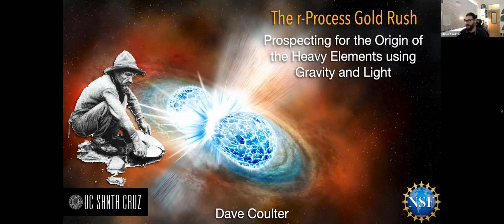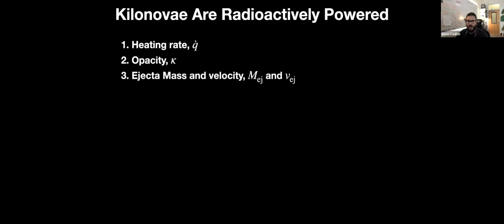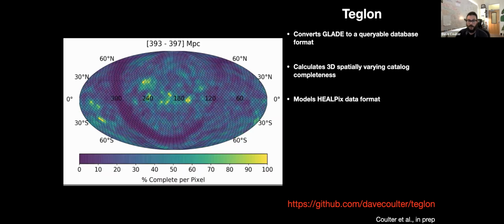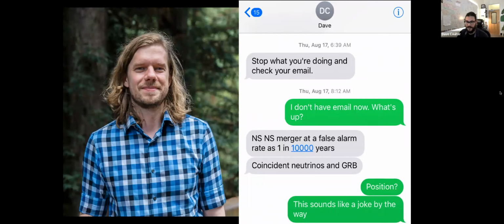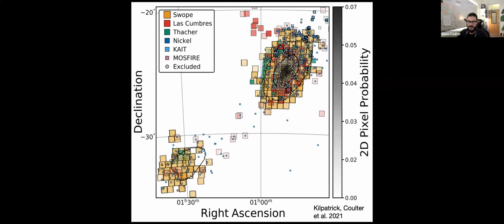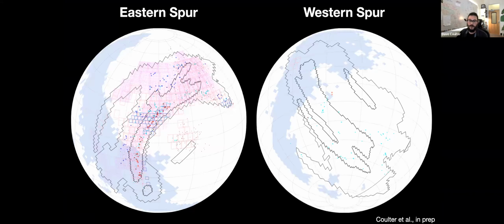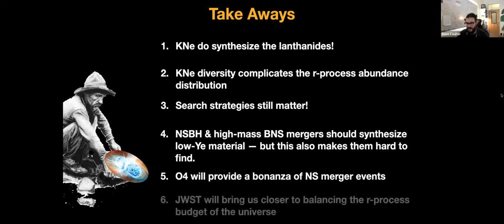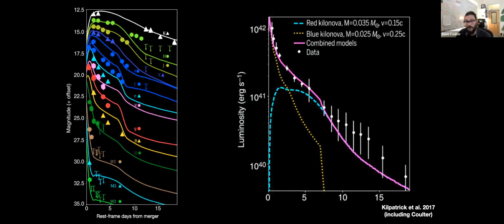The r-Process Gold Rush: Prospecting for the Origin of the Heavy Elements using Gravity and Light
5/27/2022 NOIRLab FLASH

The discovery of the first binary neutron star merger in gravitational waves, GW170817, and its associated kilonova, AT 2017gfo, across the electromagnetic spectrum was a watershed moment for astrophysics. I will present my search for AT 2017gfo using the Swope telescope, and show how our observations confirm that merging neutron stars are important sites where the r-process occurs. I will also present my work searching for two additional neutron star mergers in the last LIGO observing run: a potential neutron star-black hole merger, GW190814, and the second-ever binary neutron star merger, GW190425. Both of these events have ramifications for the elements synthesized in their ejecta. In the case of GW190814, its smaller component had a mass of ~2.6 solar masses, making it either the lightest black hole or the heaviest neutron star, ever detected. While our data do not constrain an AT 2017gfo-like kilonova, we do place constraints on all known types of short gamma-ray bursts with viewing angles less than 17 degrees. GW190425 had a total system mass of ~3.4 solar masses. This neutron star system is unlike any observed in our Galaxy and suggests that the final remnant directly collapsed to a black hole -- ensuring that the elements synthesized must be different than those in AT 2017gfo. I will discuss the emerging diversity in neutron star systems and its implications for r-process enrichment in the context of the next LIGO observing run.